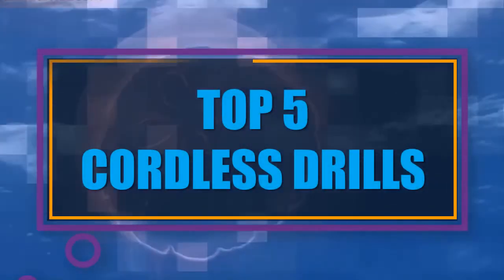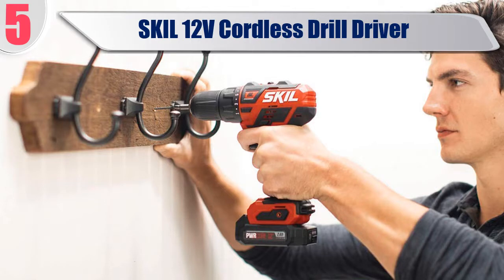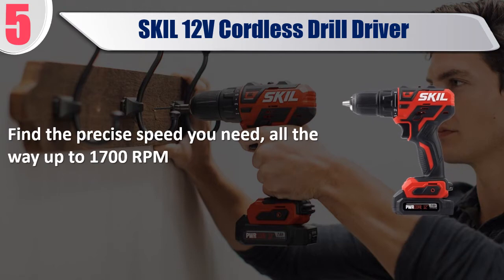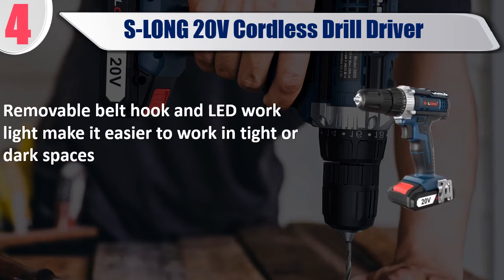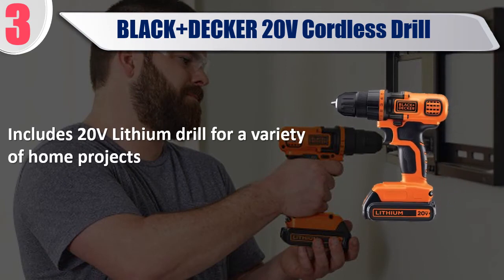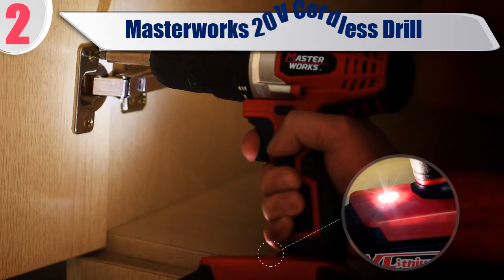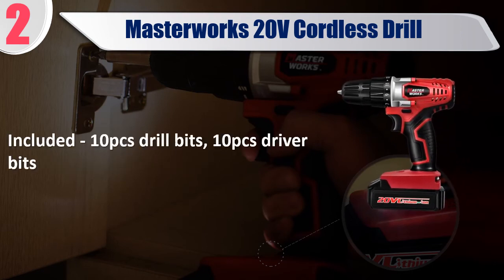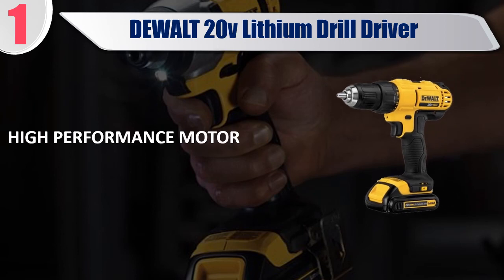Cordless Drill - Best Lightweight Cordless Drills 2019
In this video, we have listed the best Cordless Drill. Best Lightweight Cordless Drills 2019. We made this list a based on my personal opinion and I tried to list them based on their price, durability, features, customer review and many more things. so, I hope you like this video.

5- SKIL 12V Cordless Drill Driver

4- S-LONG 20V Cordless Drill Driver

3- BLACK+DECKER 20V Cordless Drill

2- Masterworks 20V Cordless Drill

1- DEWALT 20v Lithium Drill Driver